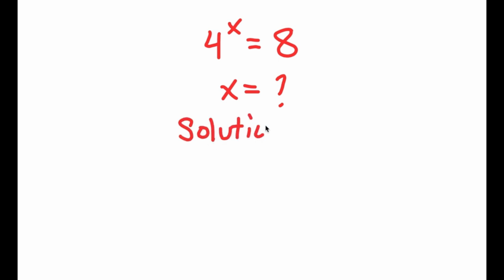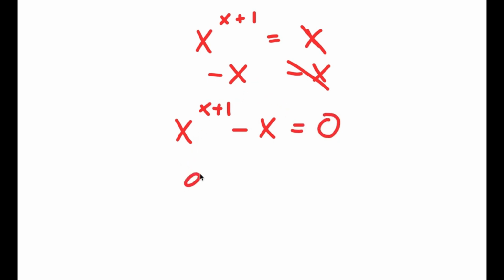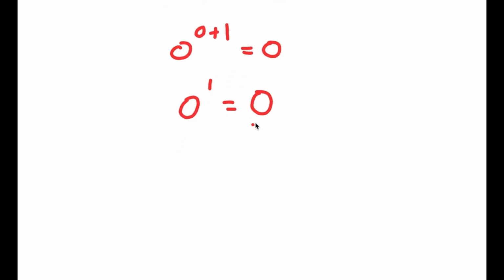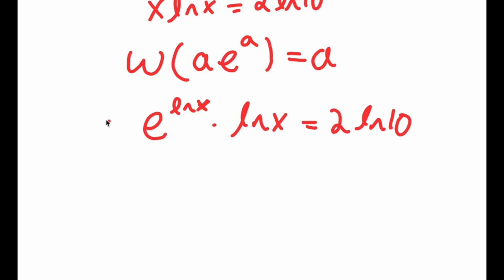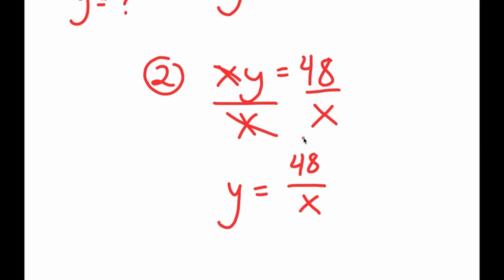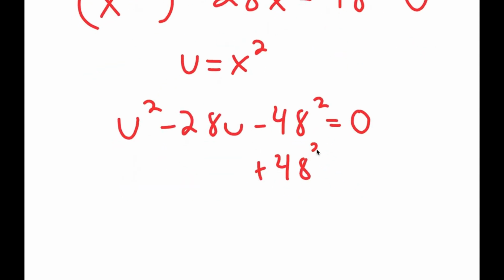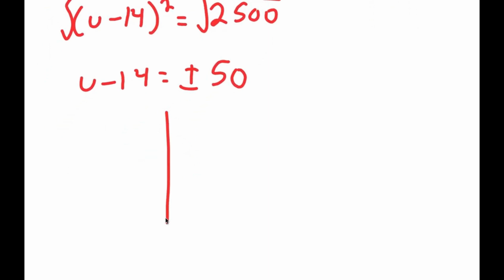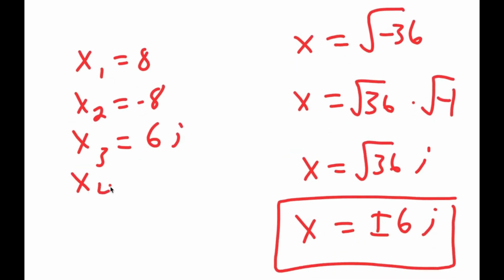Einstein Failed to Solve This | A Nice Math Challenge